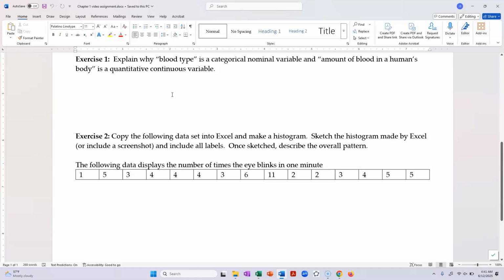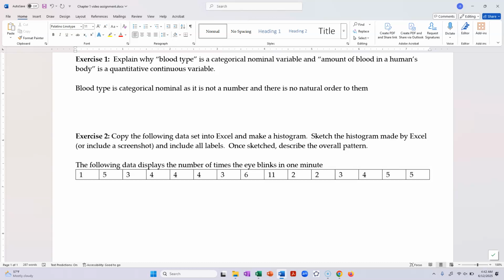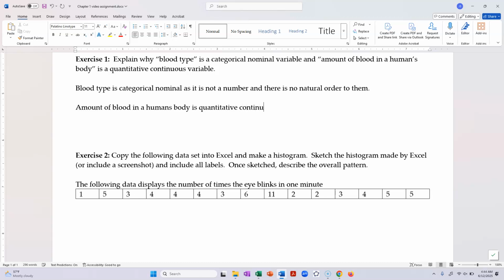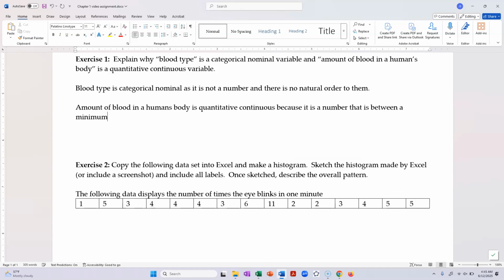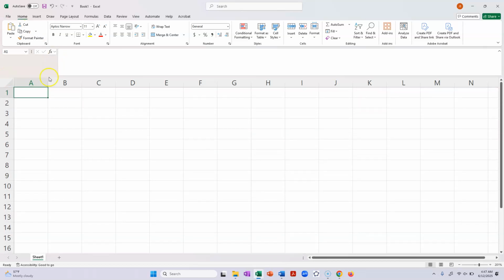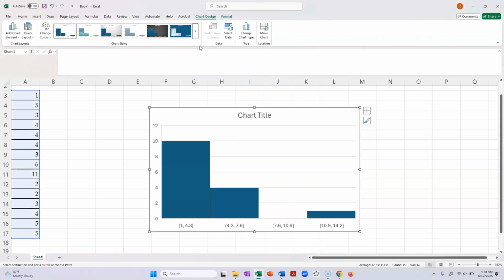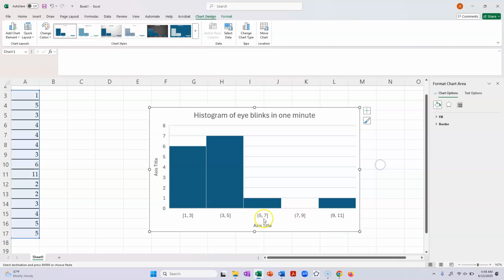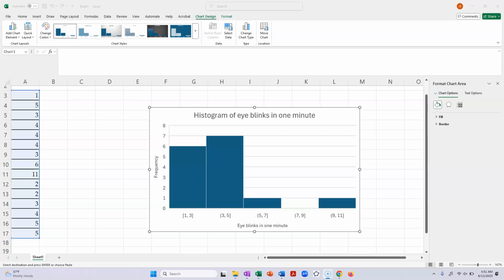Chapter 1 Video Assignment Walkthrough